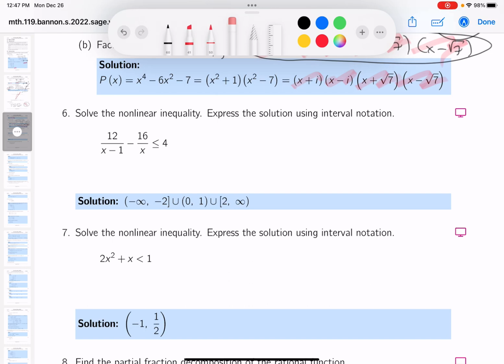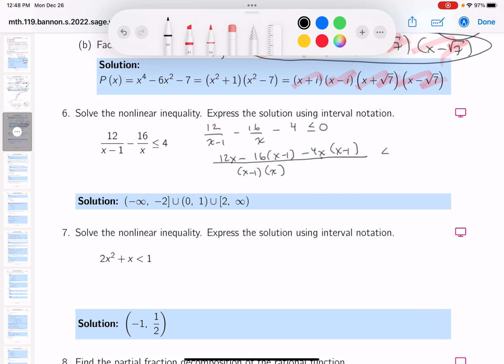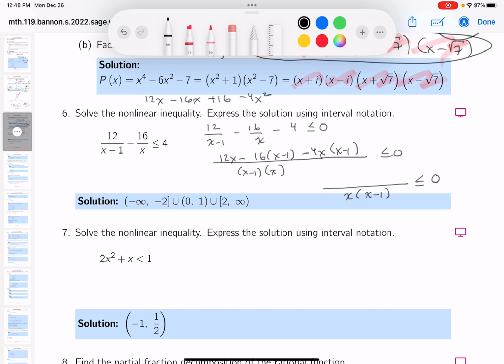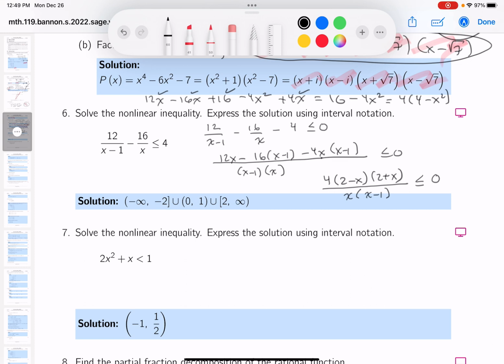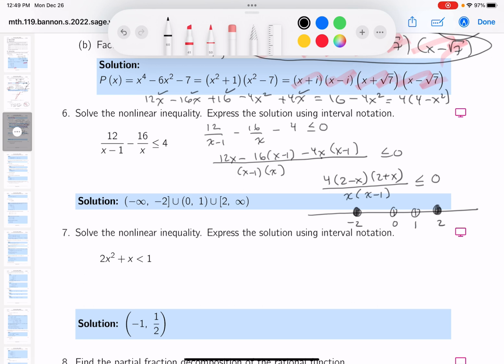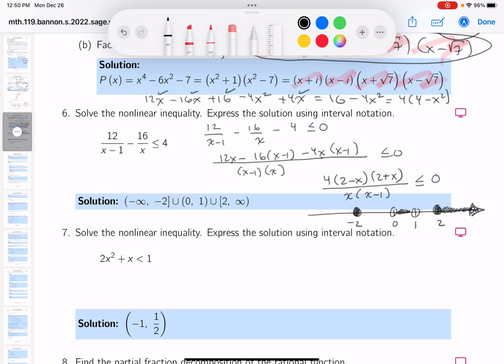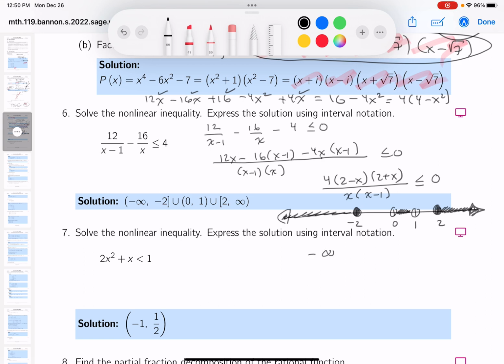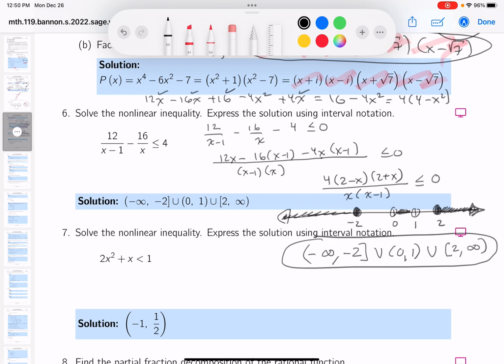mth 119 15 01 06